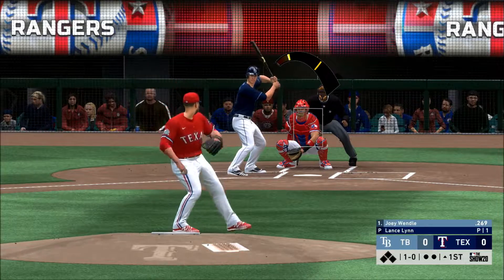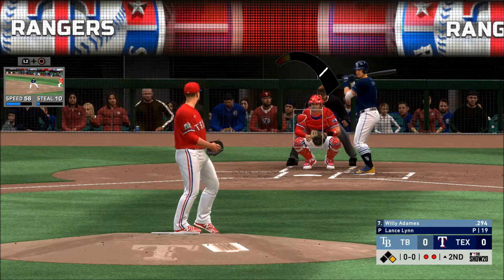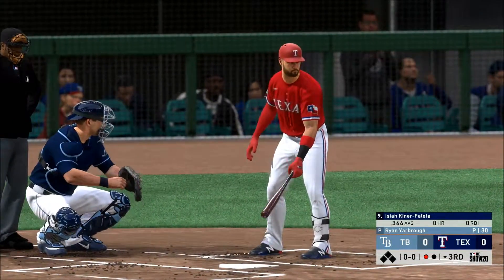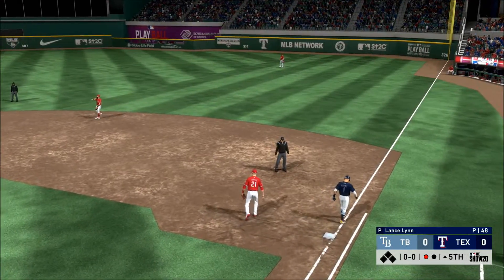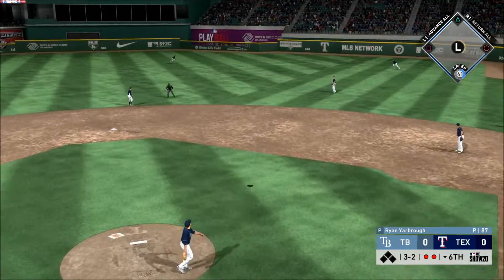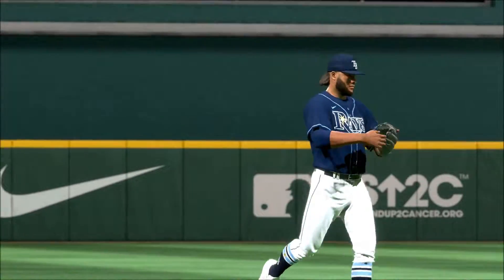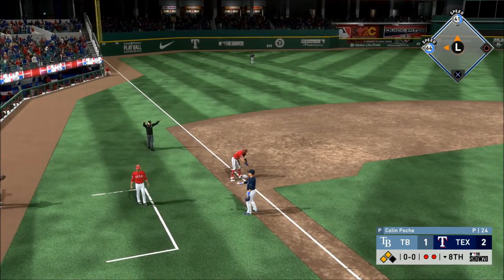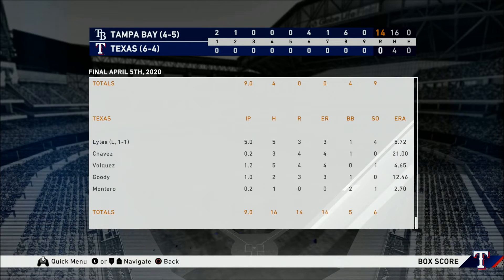MLB The Show 20 - Texas Rangers Franchise - gms 8-10 vs Tampa Bay Rays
This is my Texas Rangers franchise for MLB The Show 20 on PS4 Pro. I use a HEAVILY edited version of the Full Minors 20 roster from RidinRosters in the vault. I play one game per series and simulate the rest.

Settings:
Throw Int - Buttons Accuracy
Throw Meter - On
Baserunning - Auto

Sliders (Same as 19 so far)
If not listed it's on default:
Hum Starter Stamina 6
CPU Sol Hits 6
CPU Starter Stamina 6
CPU Reliever Stamina 3
CPU Man Hook 4
FB Pitch Spd 7
Off P Spd 7